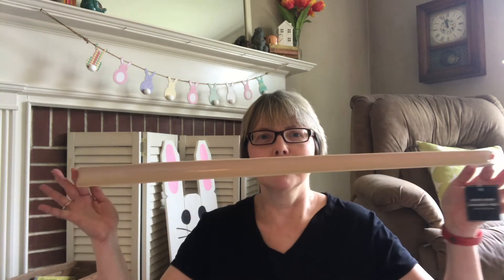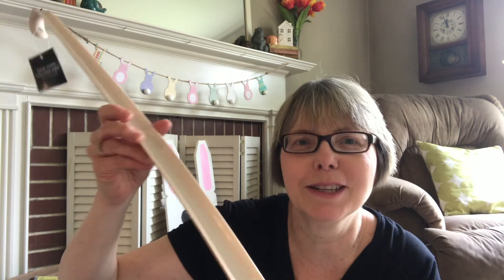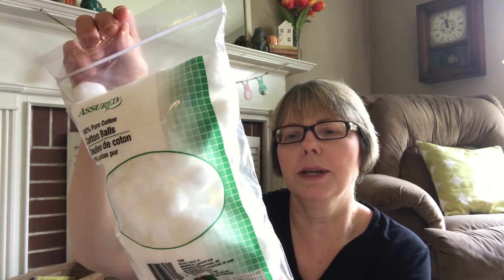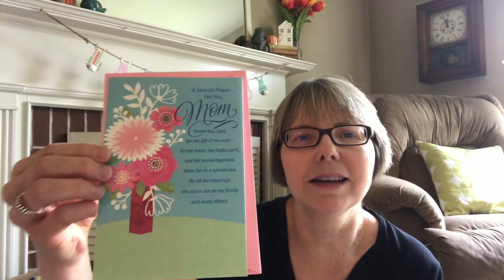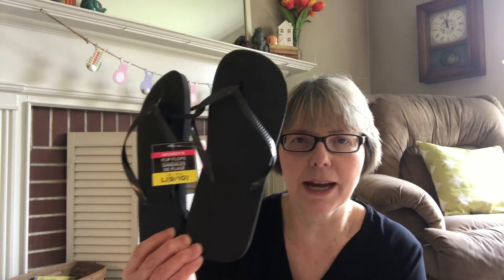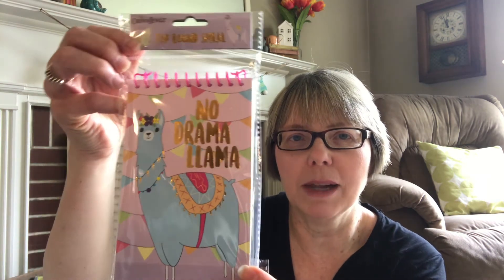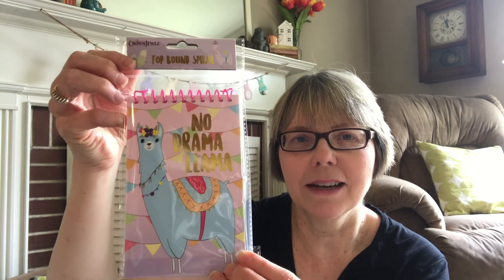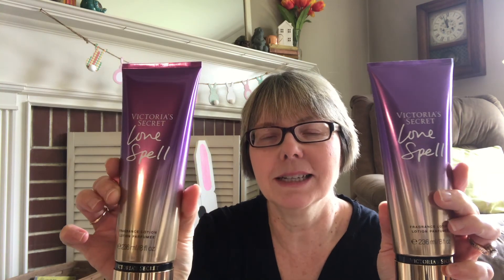Shopping Haul Dollar Tree & More!!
In this video I share an impromptu Dollar Tree Haul and also a couple items from the mall!  Join me and see what I find!